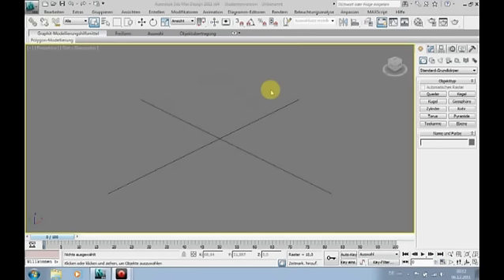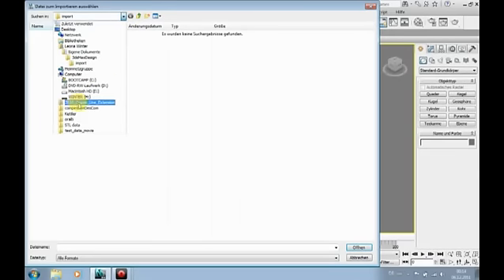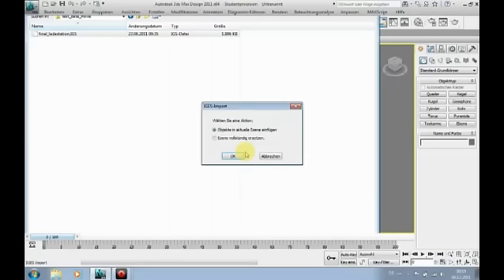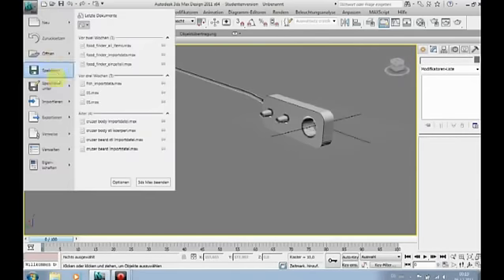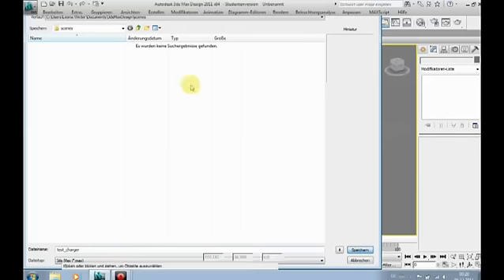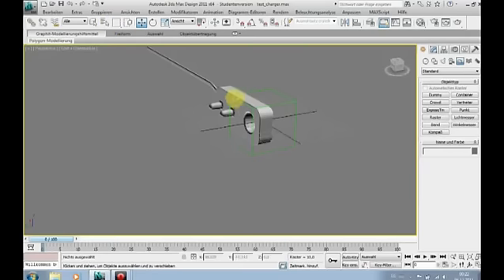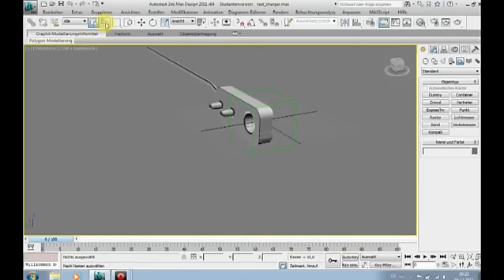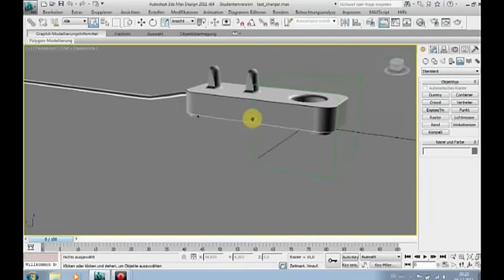how to import iges into 3DS max-20111206.mov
In this video, I explain basics of how to set a scene, importing an IGES file into a 3DS Max scene and prepare the bodys for further work.